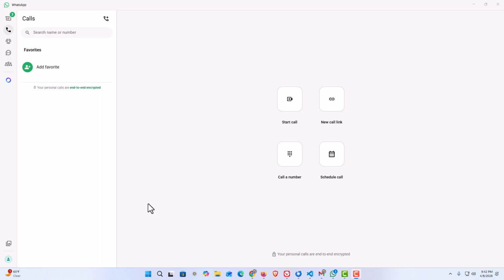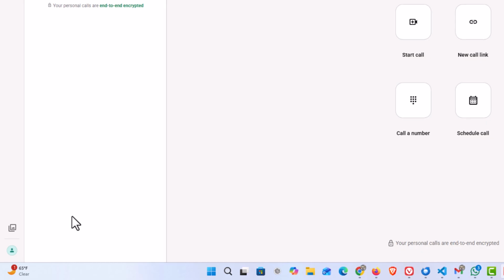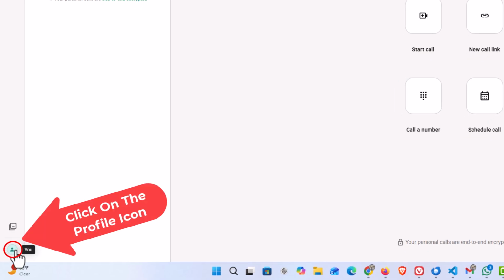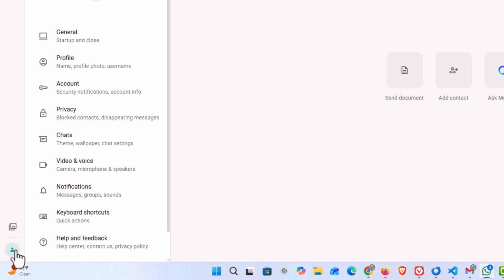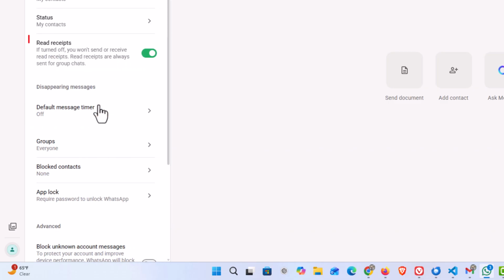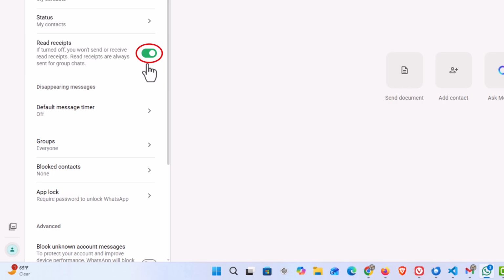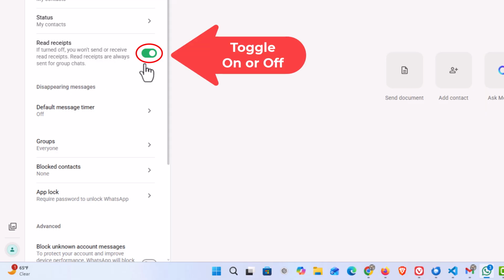How to Enable or Disable Read Receipts on WhatsApp | PC Tutorial 👍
Want to control when others can see that you’ve read their messages on WhatsApp Desktop? In this tutorial, I’ll show you how to enable or disable read receipts (blue ticks) using the desktop app.

This feature is perfect if you want more privacy or simply don’t want others to know when you’ve seen their messages.

🔧 **Step-by-Step Guide:**

1. Open WhatsApp on your PC
2. Click the **Profile Icon** at the lower left corner
3. Select **Privacy**
4. Find the **Read Receipts** option
5. Toggle it **ON** to enable read receipts (blue ticks)
6. Toggle it **OFF** to disable read receipts

💡 **Important Notes:**
• Disabling read receipts means you also won’t see when others read your messages
• Read receipts still work in **group chats** even if turned off
• Changes apply to both desktop and mobile since your account is synced

This tutorial is perfect for beginners and anyone looking to manage their messaging privacy on WhatsApp Desktop.

Chapters
0:00 How To Turn On Or Off Read Receipts On WhatsApp
0:10 Open The WhatsApp Desktop App
0:20 Click On The Profile Icon In The Lower Left Corner
0:30 Click On Privacy
0:50 Toggle On Or Off Read Receipts